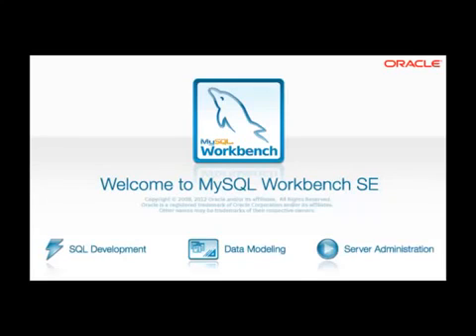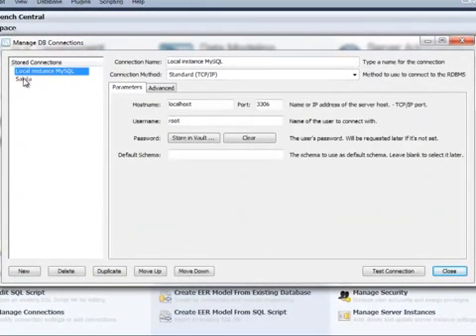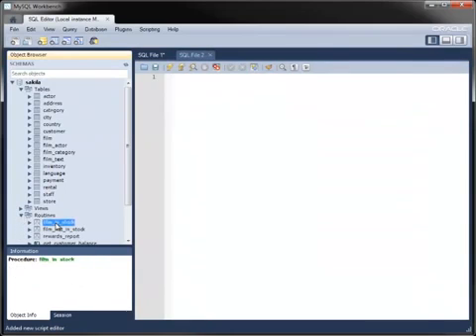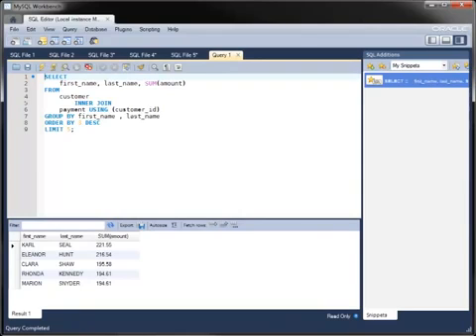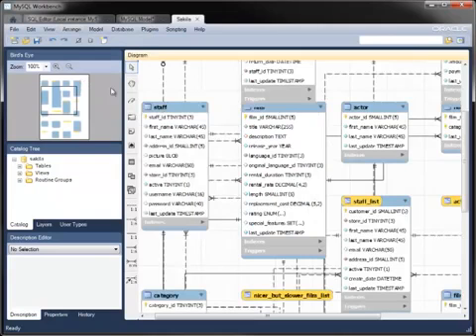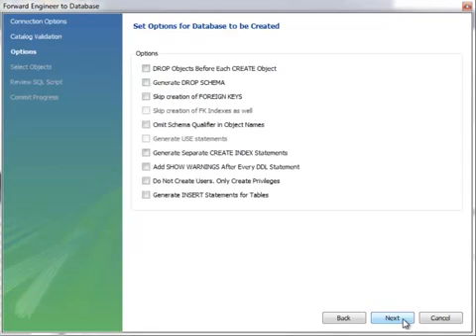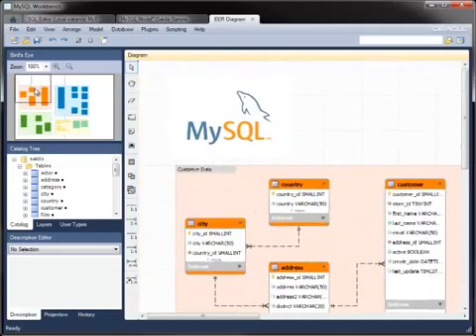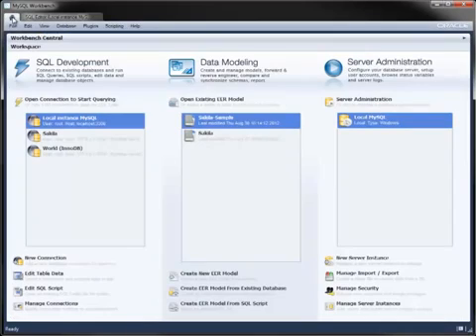Brieflyhost - MySQL Workbench Tutoria